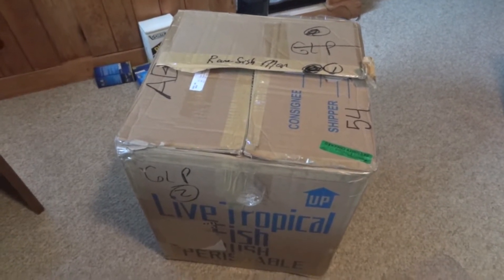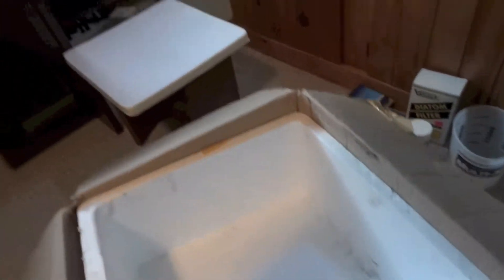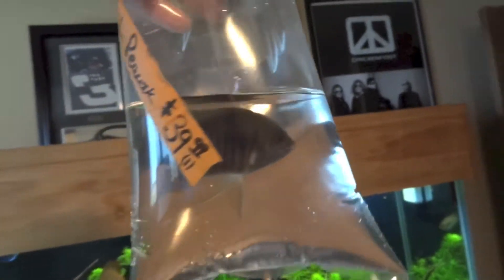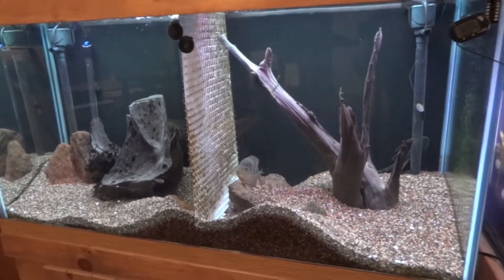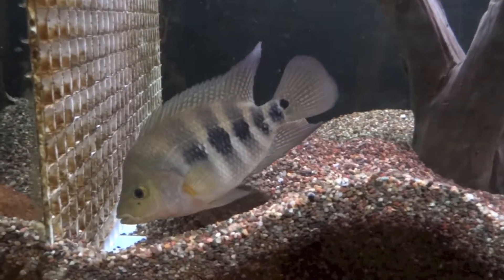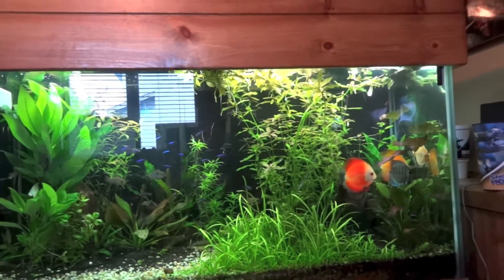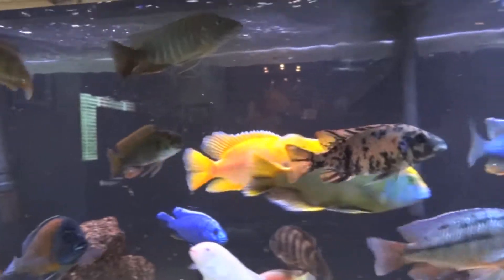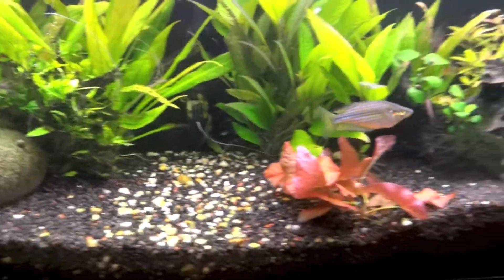A bunch of new fish!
If you like this video, please click like.  If you really like it, please share it.

Check me out on Instagram:  Dahlyvh